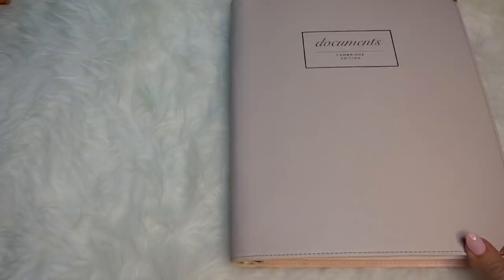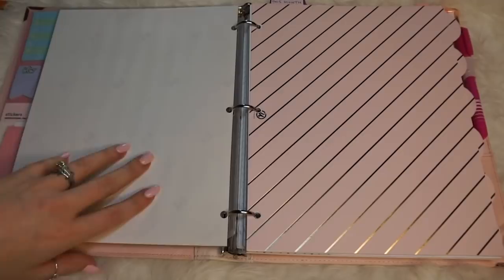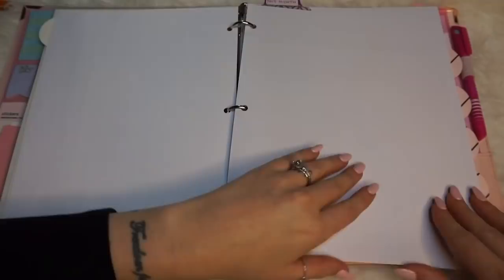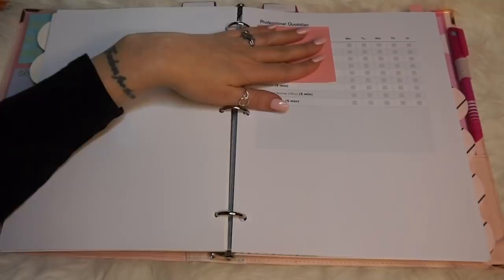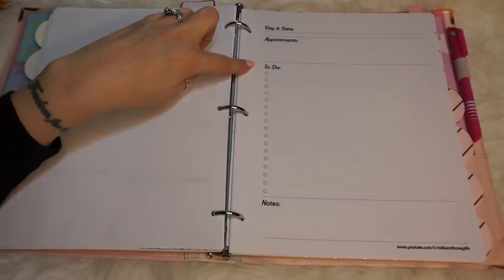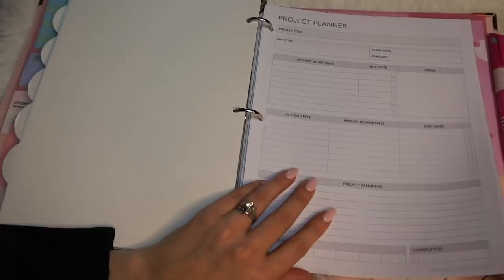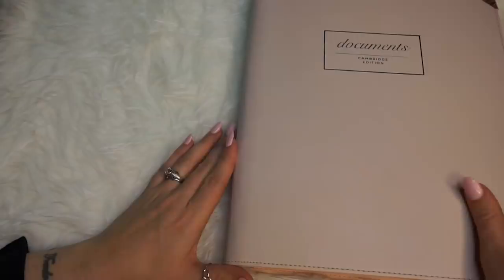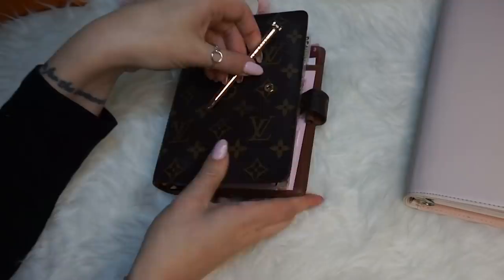2019 PLANNER SETUP - BINDER PLANNER + LOUIS VUITTON AGENDA MM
Here is my full planner setup for 2019 — using my binder as a planner, and my Louis Vuitton agenda MM.

Everything mentioned in order…

My free printables (including the “quotidian” recurring daily to-do list, the daily insert pages, and the New Year’s dashboard)

Binder divider bookmarks
Higher quality printer paper
Stabilo sensor pens
Flamingo coin purse is from Target

NOTE:  As always, nothing in this video is sponsored or was PR gifted to me.  This channel is a little labor of love and I always keep everything 100% honest with you guys!  If you shop through them, I receive a teeny tiny commission for your purchase, but it doesn’t add to your cost at all.  :)